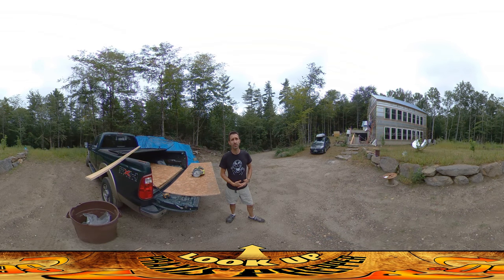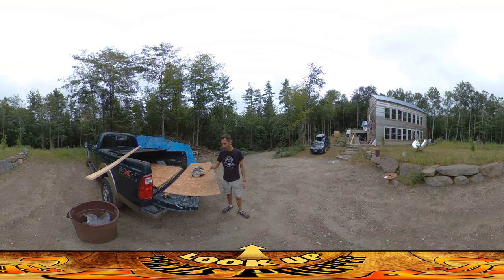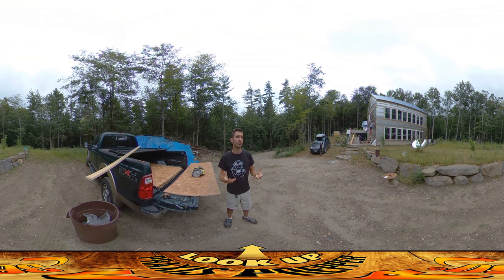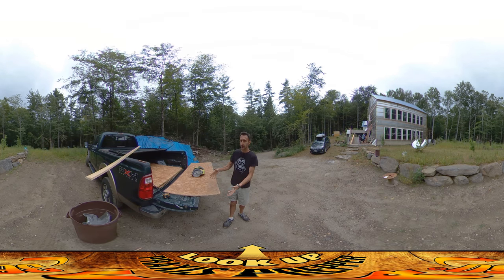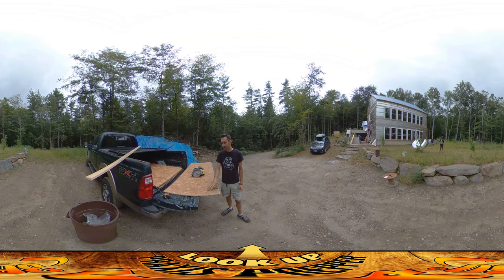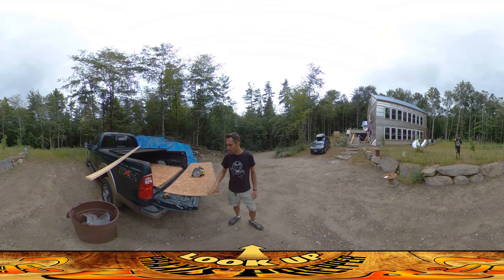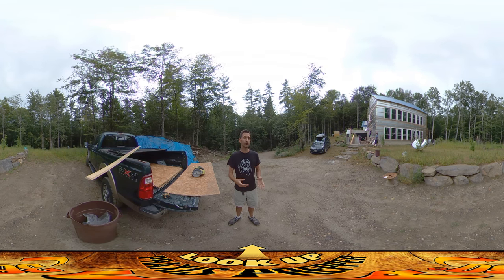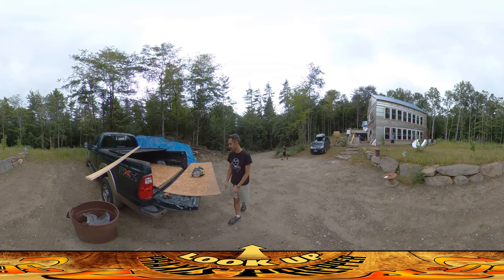Homestead Building - Uber Posh OSB Counter Tops